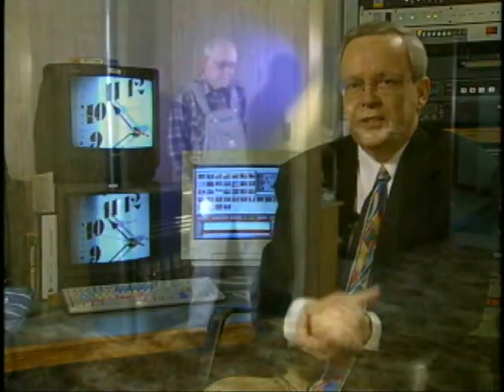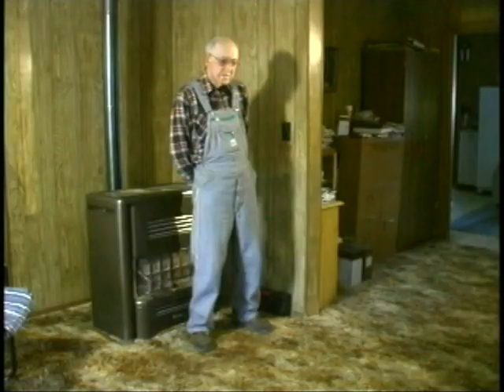Larry Hatteberg's Kansas People - On Assignment With Larry